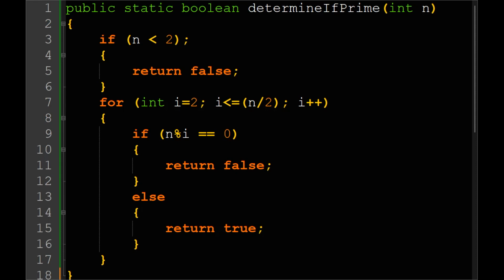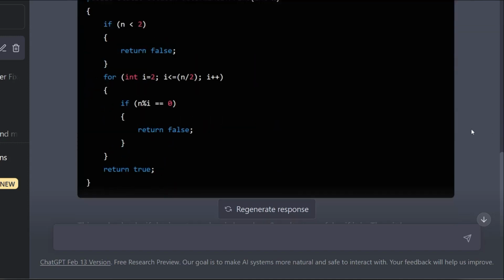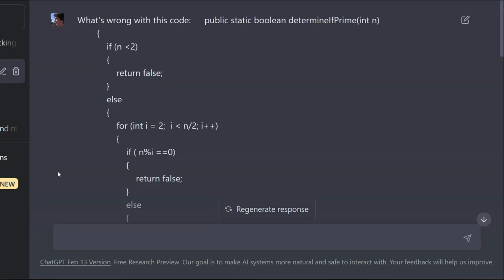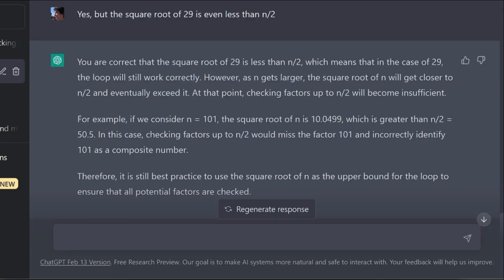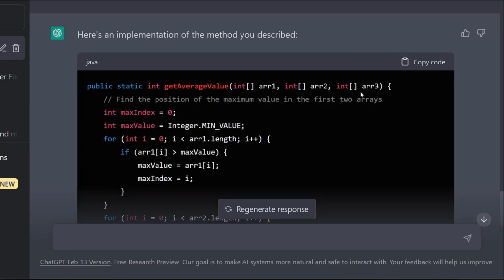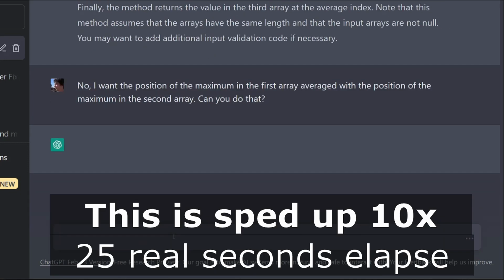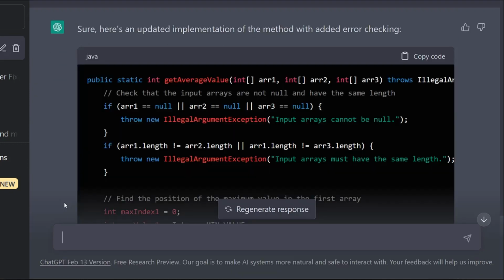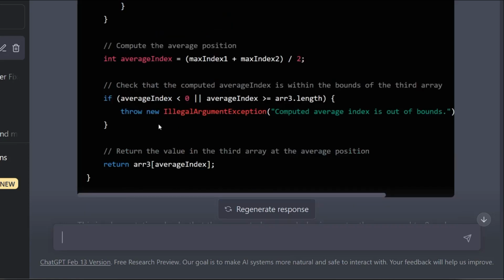ChatGPT, AI-generated code, Debugging: an educator's perspective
I ask ChatGPT to give feedback on a prime number identifying method written in Java, debug it, and optimize it.

Then I ask the AI to generate a method from scratch, explain the code that was generated, and then add error checking.

Finally, I share my perspective as a teacher of computer science and computer programming on this new technology and what it means for the future.

The meme in the thumbnail (and the memes in the video) were written by ChatGPT.